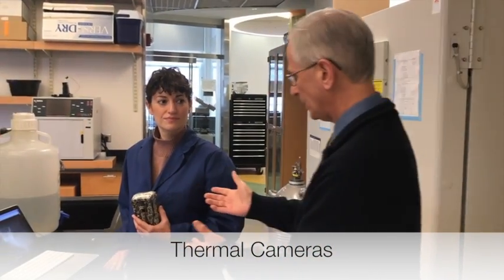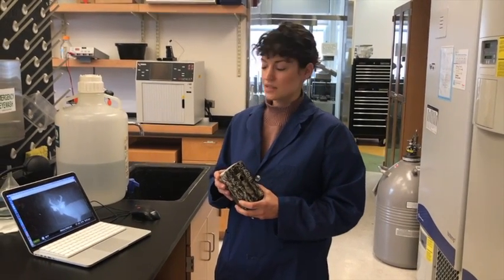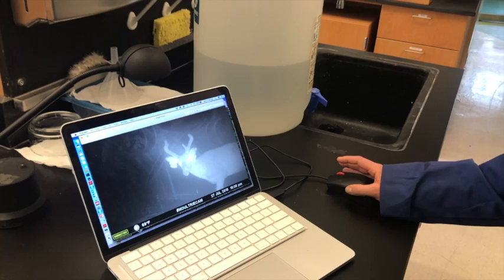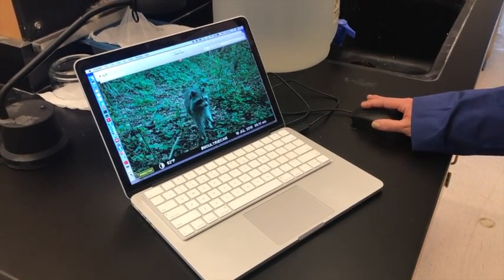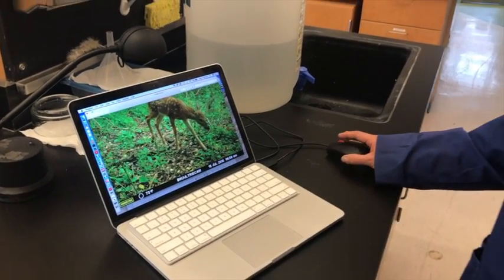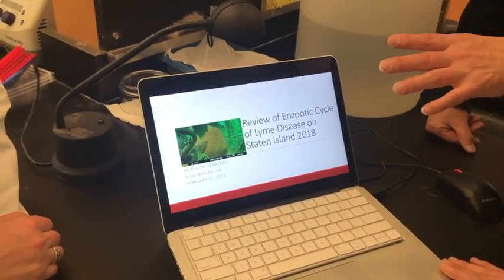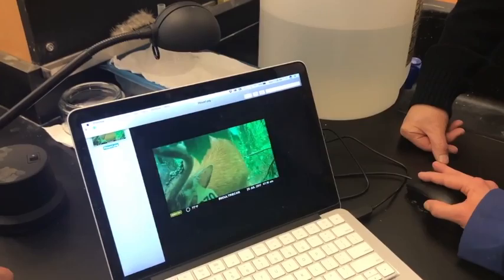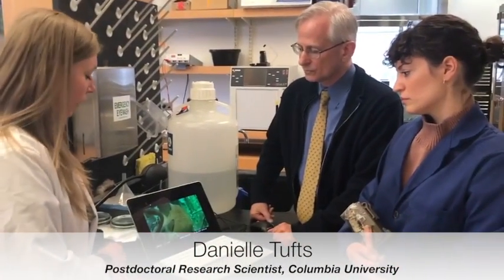Thermal Cameras - Columbia University Tick and Lyme research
This video is about Deputy Borough President Ed Burke's visit to see Columbia University's Tick and Lyme research and use of Thermal Cameras.